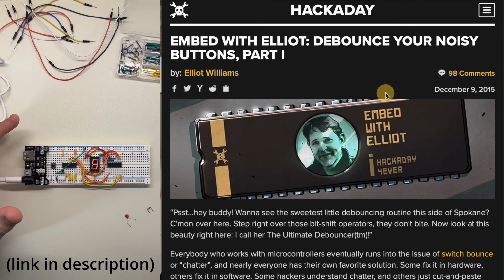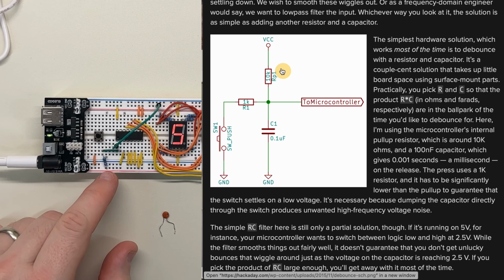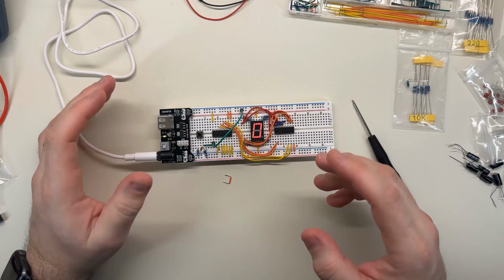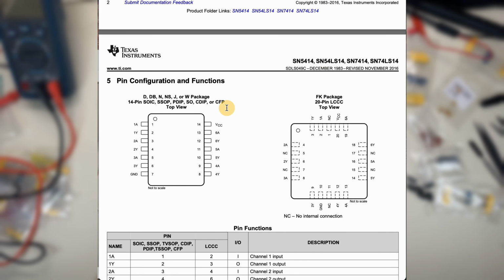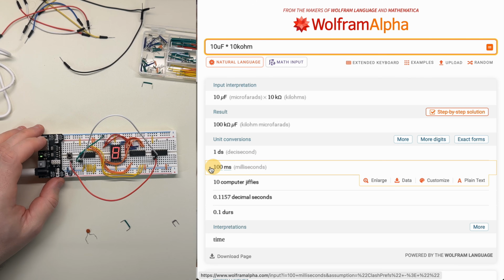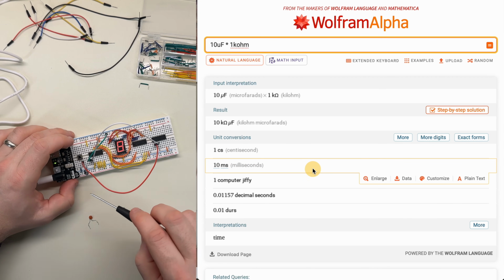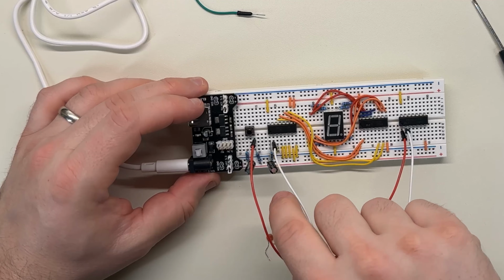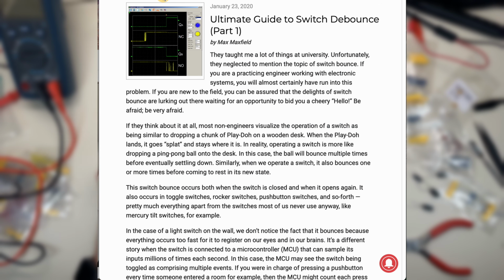Fixing my counter's bouncy button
A long tale of the trials and tribulations of debouncing my pushbutton!

-- Links

Ultimate Guide to Switch Debounce Part 9 (in case the search link above fails)

-- Stuff

Logic Probe

7 Segment Display

TTL ICs

Breadboard kit

Power supply

Antistatic mat

My Wife's Books
(Maybe you and/or someone you know will like them!)